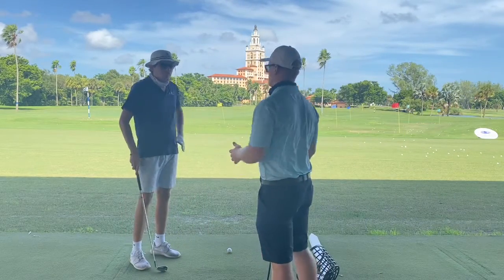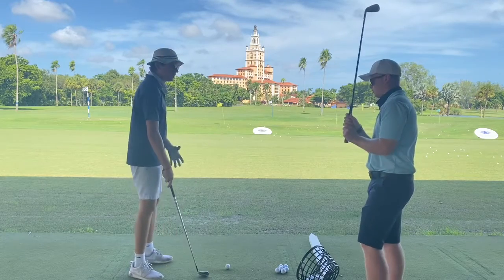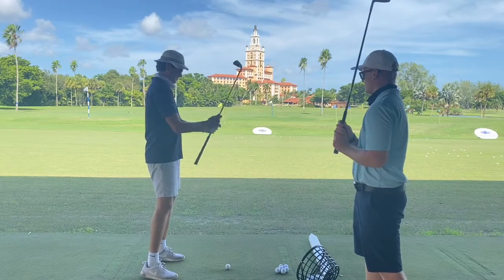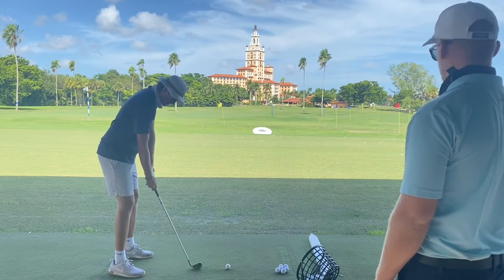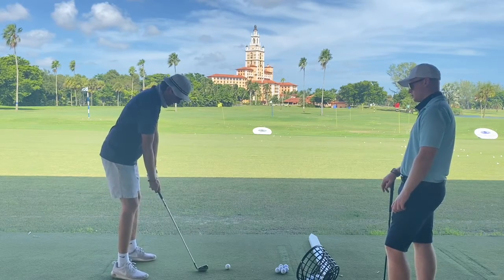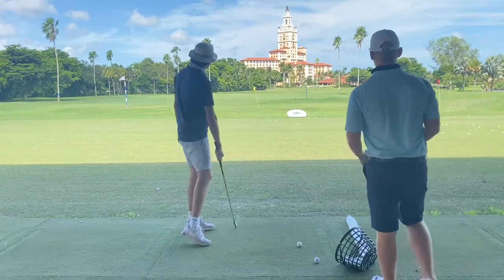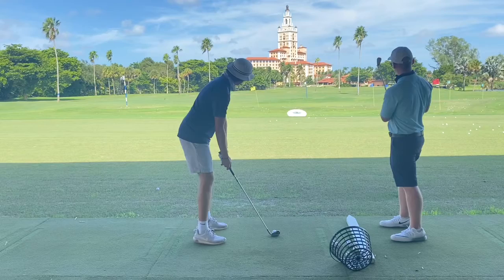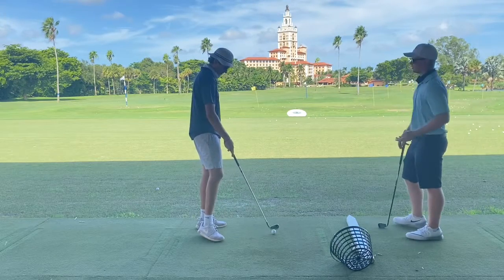JMGS GOLF LESSON PART 2